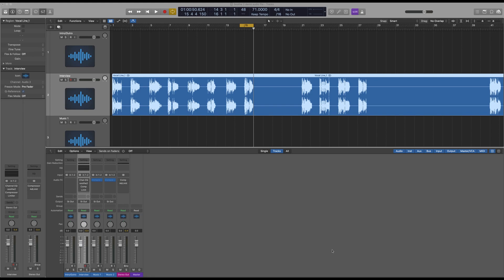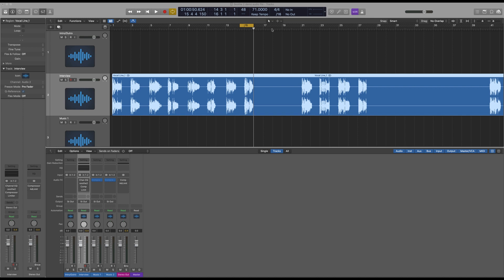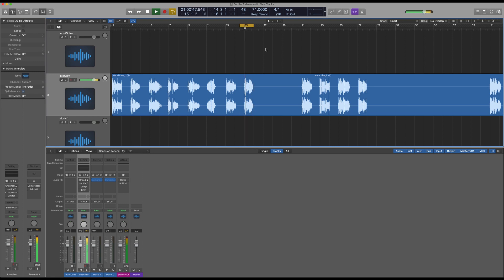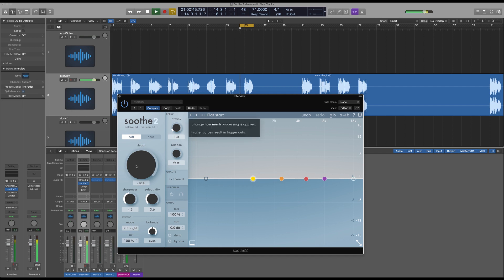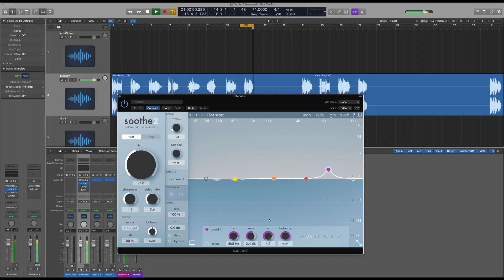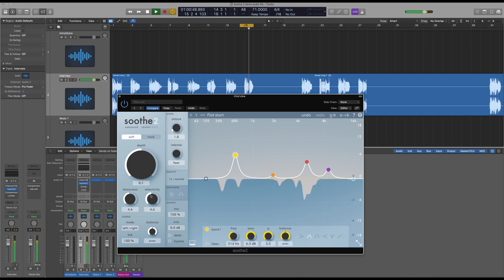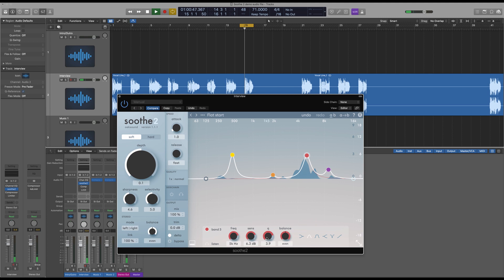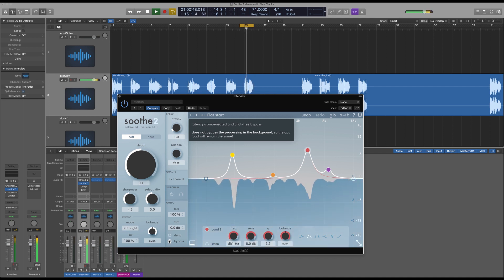How To Eliminate Ambient Sounds Using Oeksound Soothe 2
In this Spotlight Review we use oeksound's Soothe 2 plugin to show how you can easily eliminate some of the ambient sounds that can creep into a vocal recording.